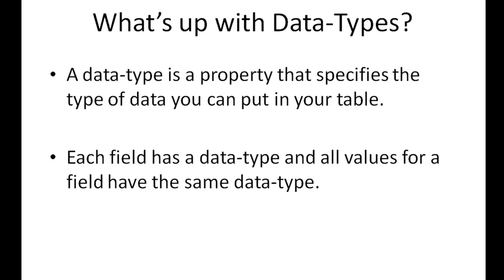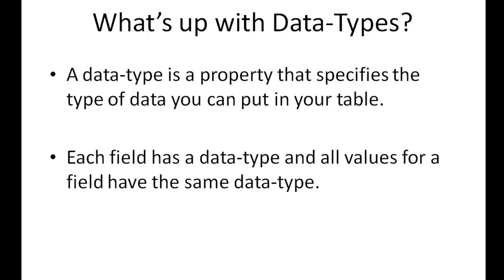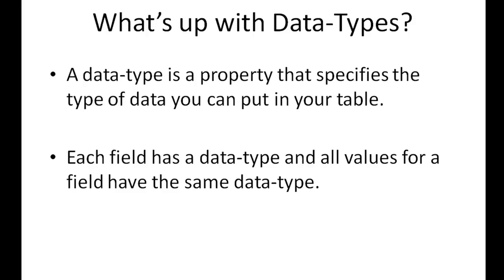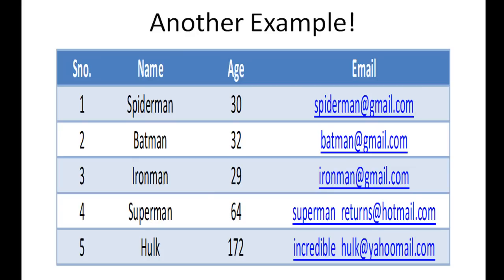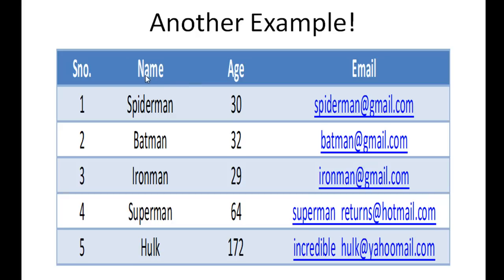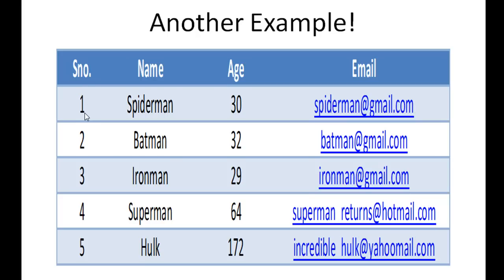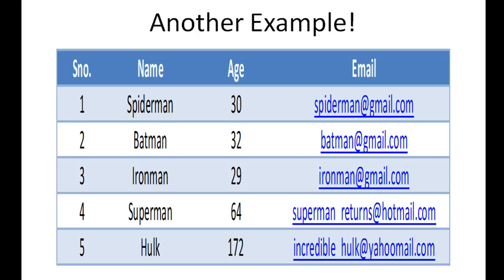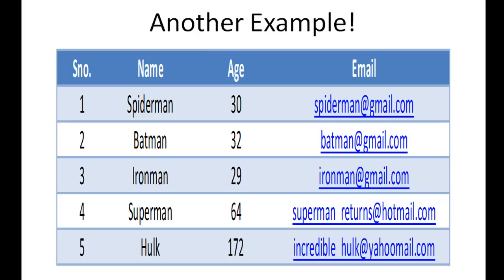SQL Tutorial - 6: Data-Types in SQL (Part-1)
In this tutorial we'll try and understand what is meant by data-types in SQL.